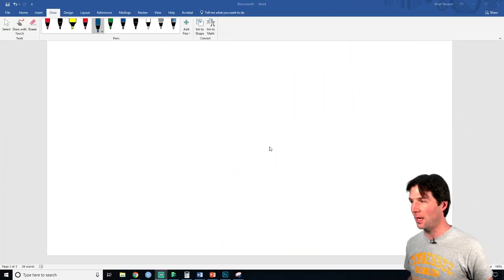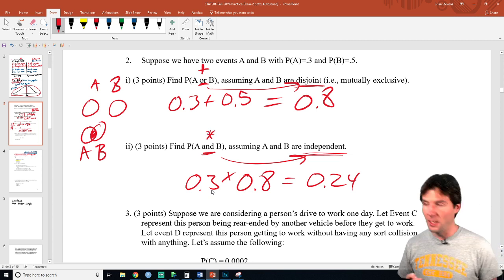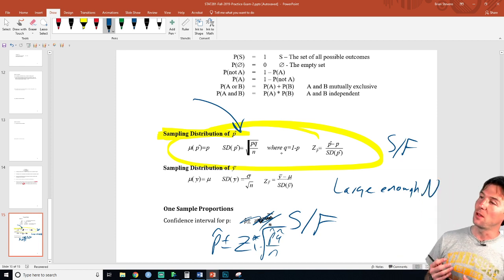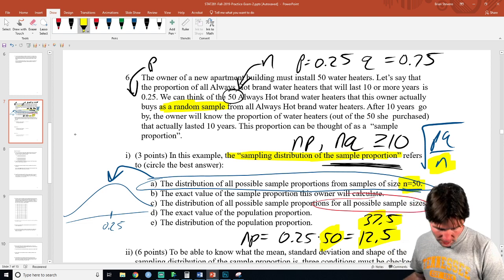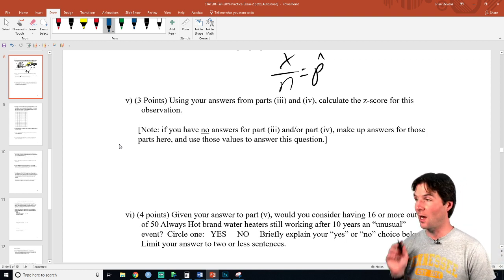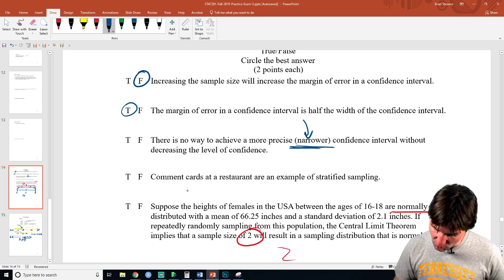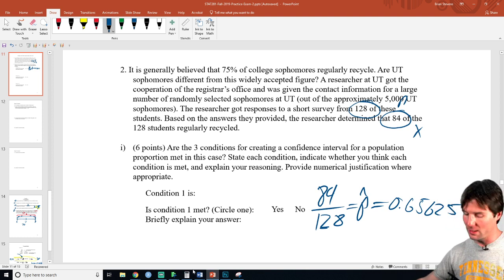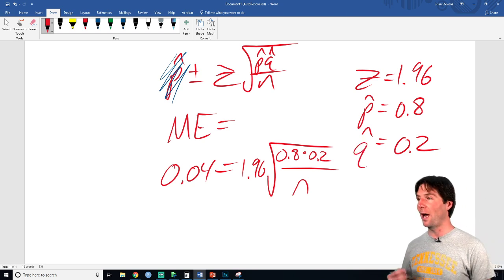Statistical Concept Review Exam 2 - Part 2